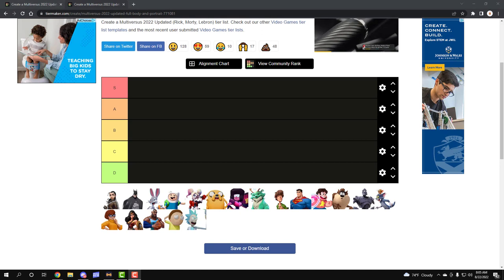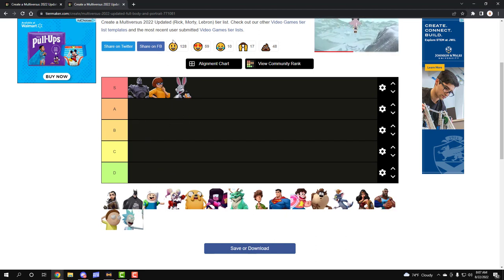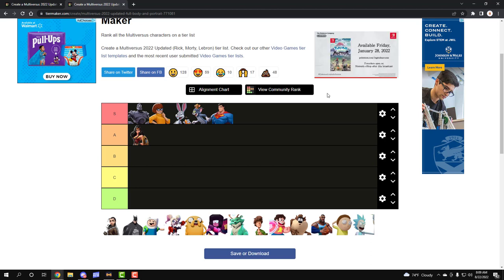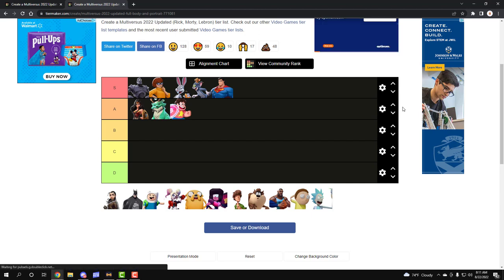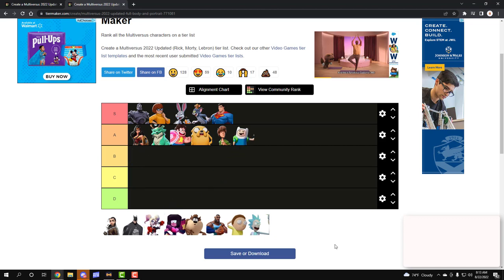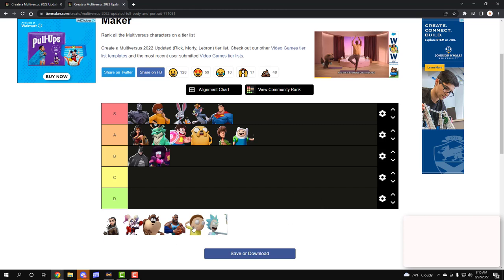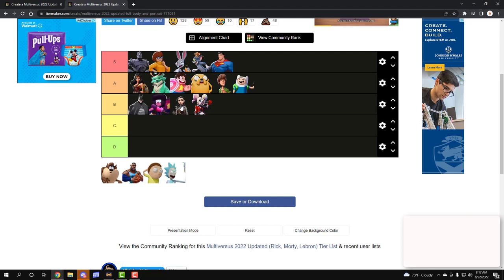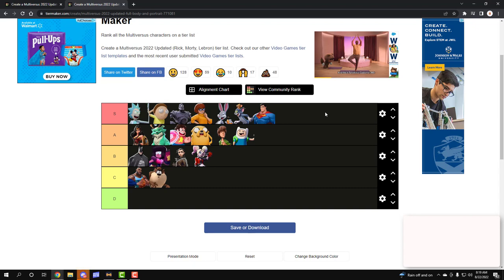Rank #1 Harley Does MultiVersus Tier List! (Season 1 Edition)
Hey guys, It's Bugzvii back here with another video, in today's video I rank and tell you guys my opinion on who I think are the BEST characters currently in MultiVersus Season 1! By ranking these characters (including new characters), you guys will know who to use in MultiVersus 1v1s and 2v2s to succeed. I am currently the #1 RANK MultiVersus Harley Quinn and a MultiVersus Pro so I'm sure you can take my advice/opinion.